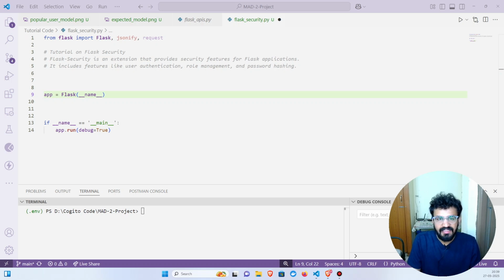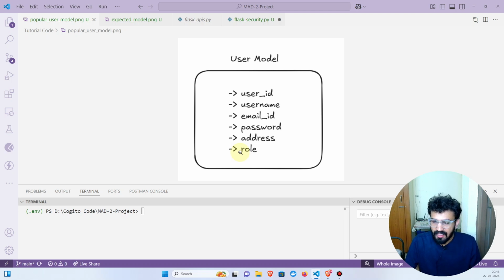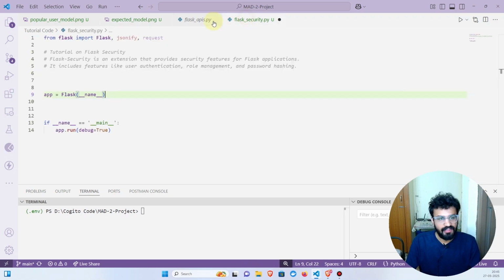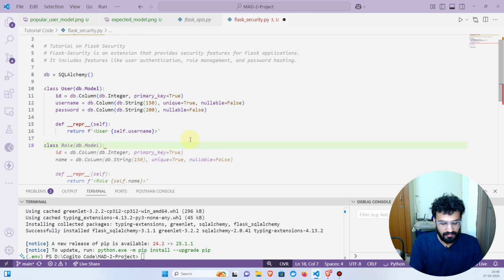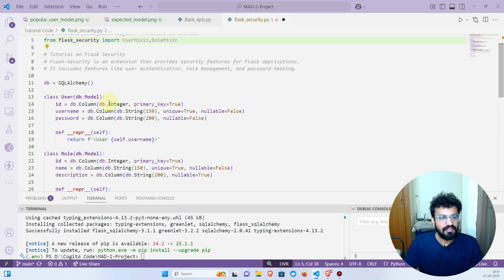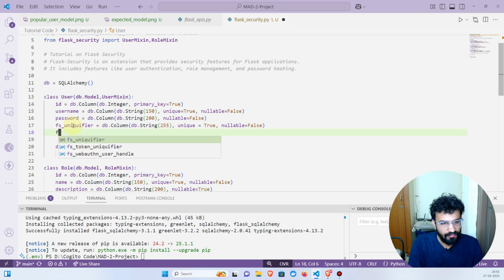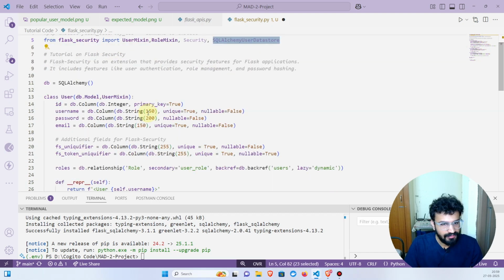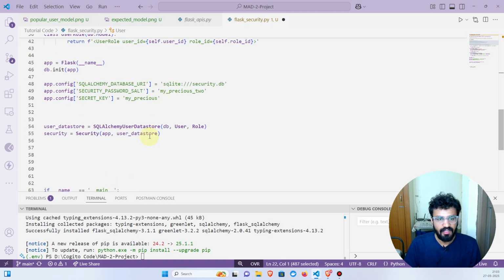Tutorial 2 | (Part 1) How to integrate Flask Security in the Flask Project | MAD 2 Project | IITM BS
In this video, we are integrating Flask Security in our Flask project. We have divided this into two parts. In the first part, we have discussed changes required in models to integrate Flask Security.

This video covers concepts related to the MAD 2 Project, which is a part of the Mobile Application Development 2 course in the BS in Data Science and Applications program at the Indian Institute of Technology Madras.